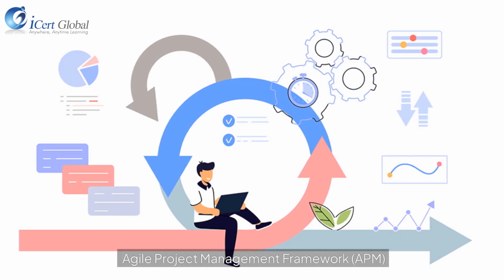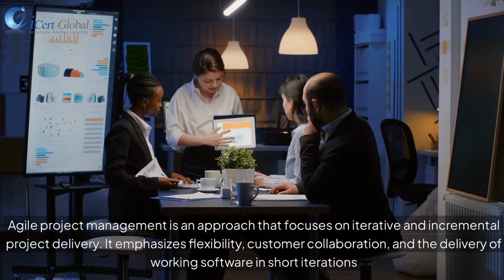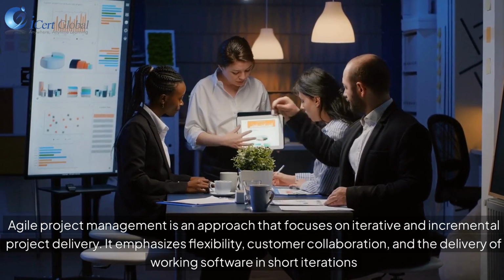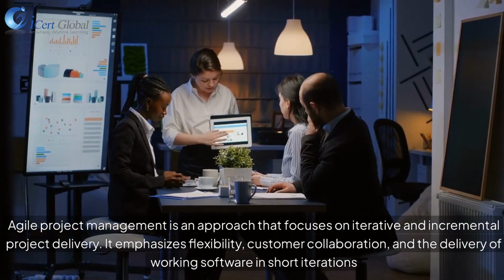Agile Project Management Framework (APM) | iCert Global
Unlock the potential of your projects with the Agile Project Management Framework (APM)! Dive into agile methodologies and principles that prioritize flexibility, collaboration, and customer satisfaction. Learn about essential project management tools like Scrum, Kanban, and Lean Agile, and discover best practices for iterative development throughout the project lifecycle. Whether you're forming agile teams or enhancing your current processes, this comprehensive guide will provide the insights you need for successful agile practices. Join us to explore how Agile can revolutionize your project management approach!